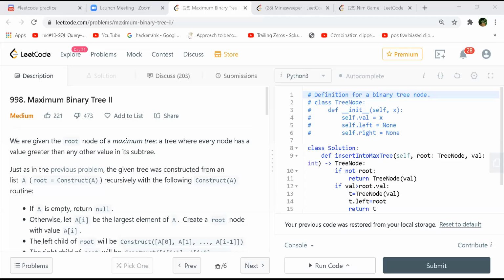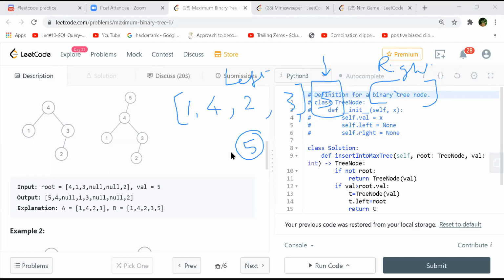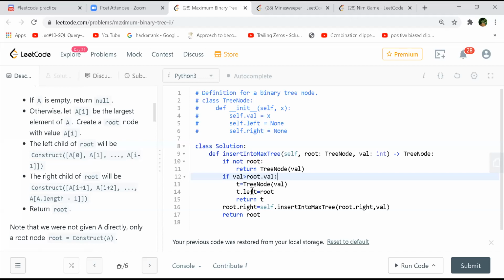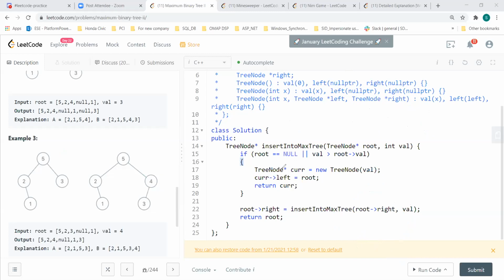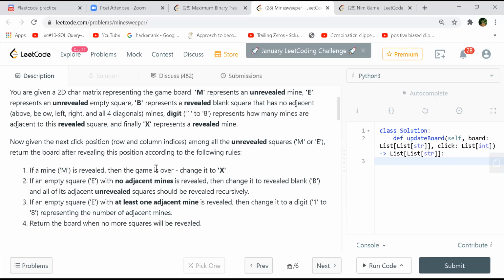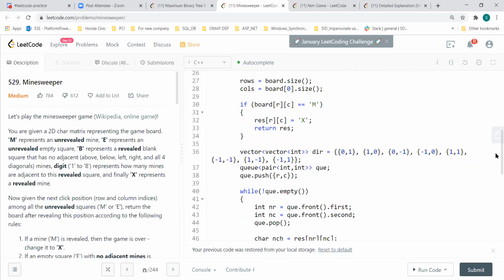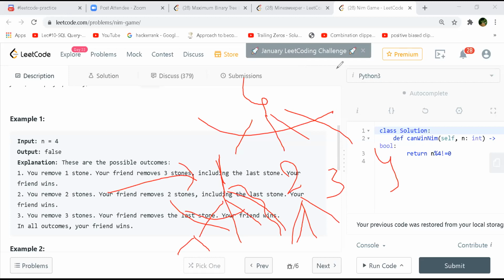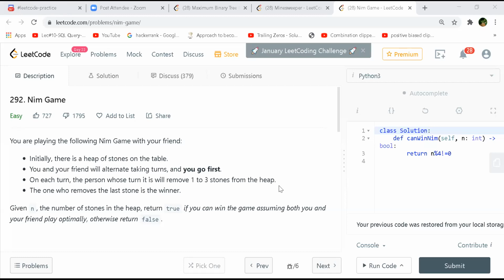Leetcode Daily Coding Practice: 2021-01-21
Easy: [0292] Nim Game (56%)